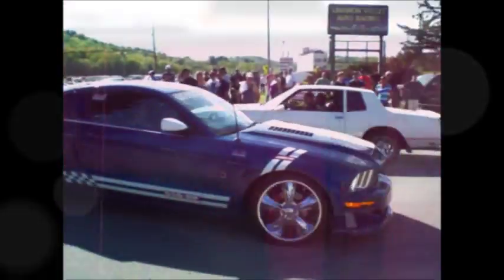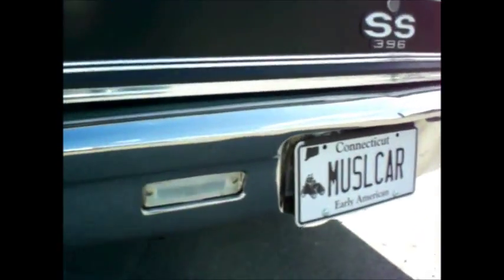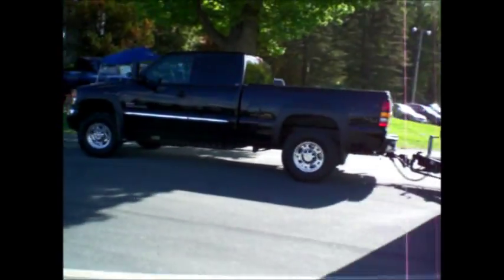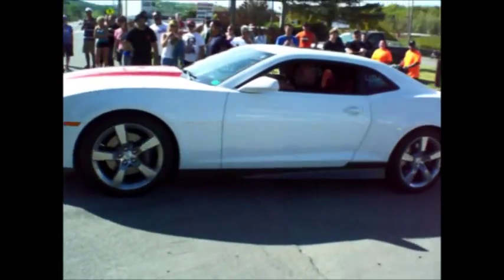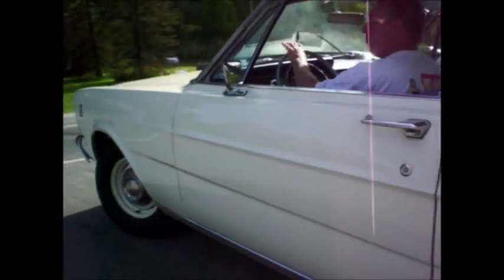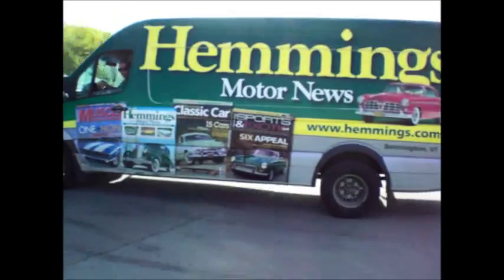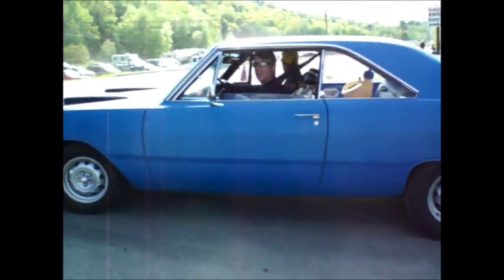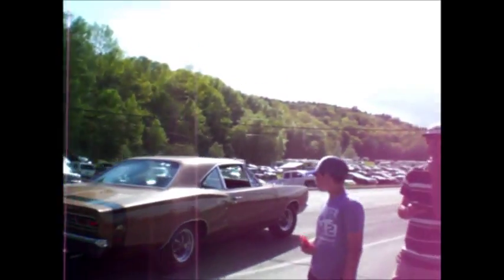Lite Em Up!! Leaving Musclepalooza 5 25 14